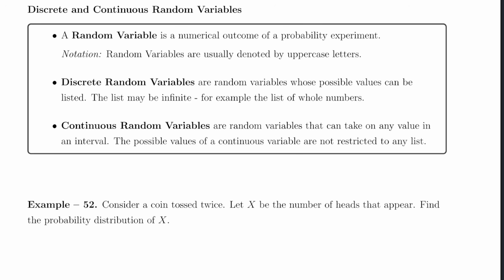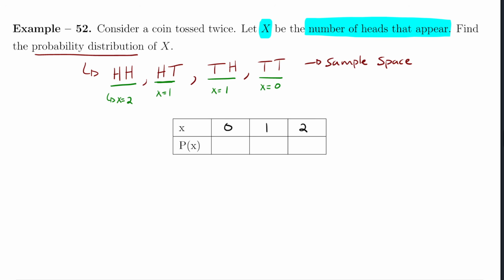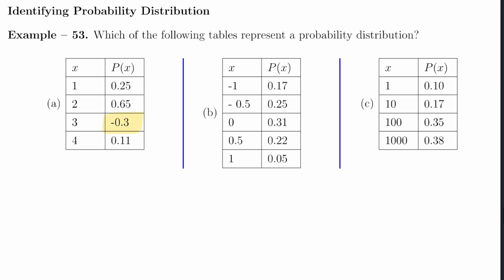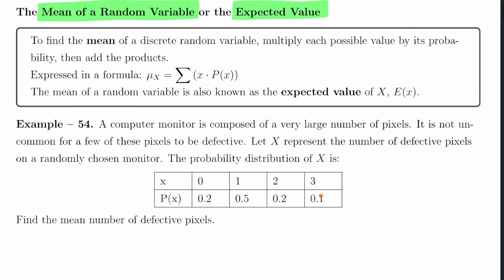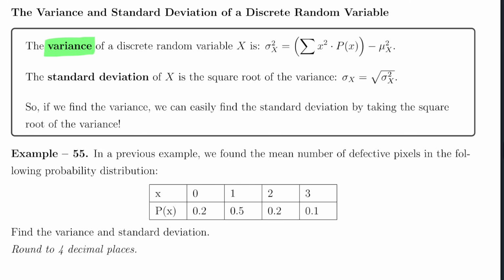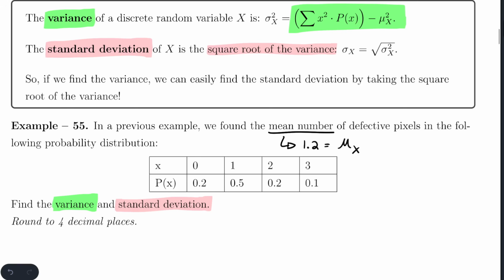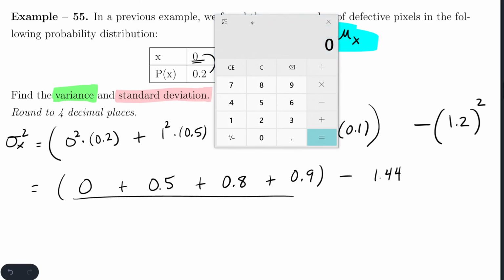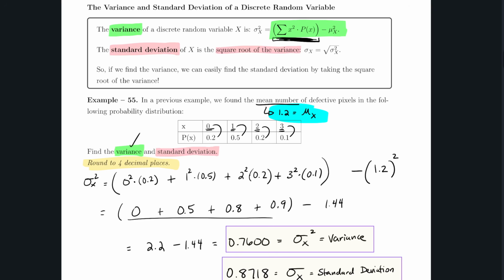6.1, Random Variables: Mean, Variance, and Standard Deviation